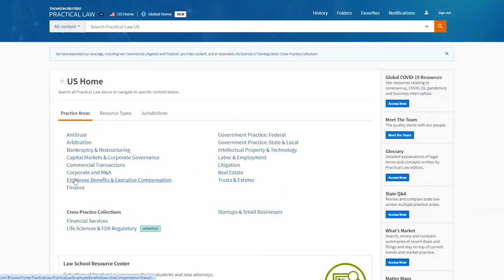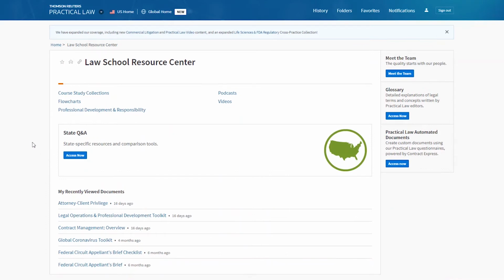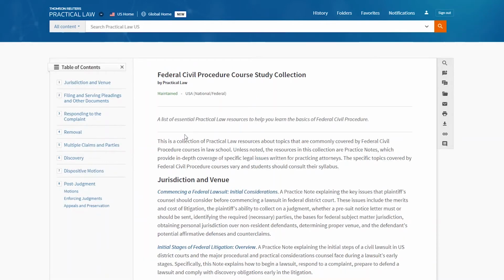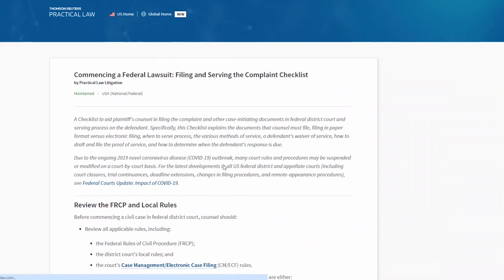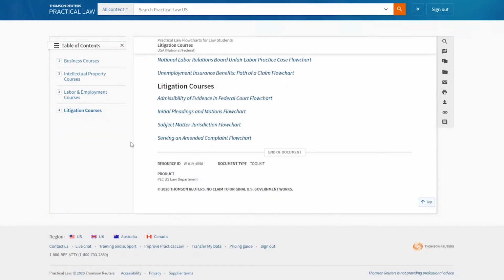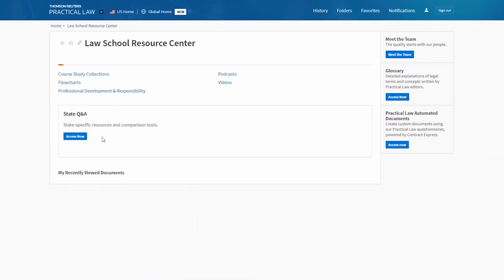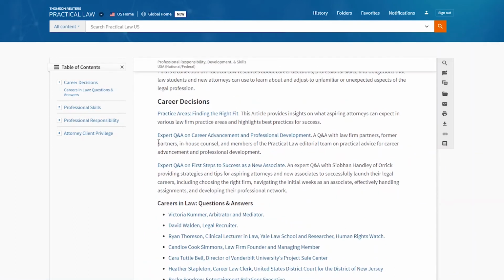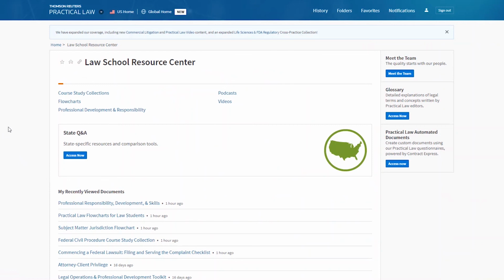Law School Resource Center on Practical Law